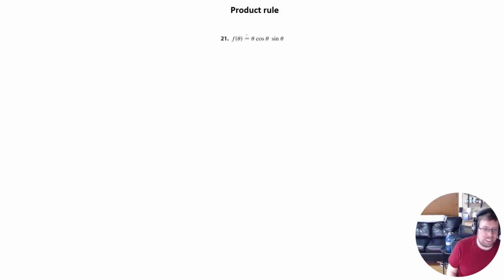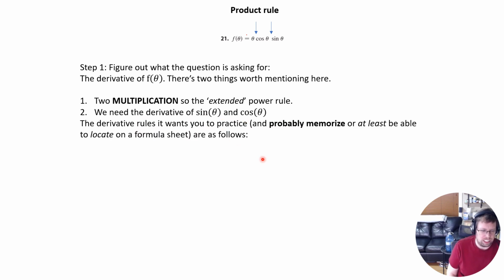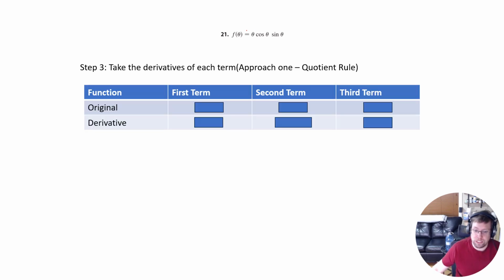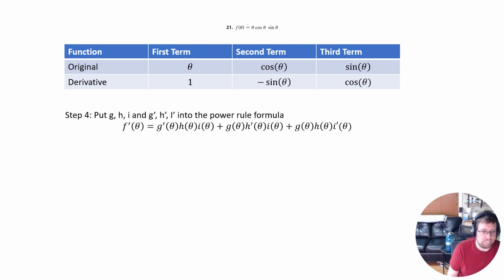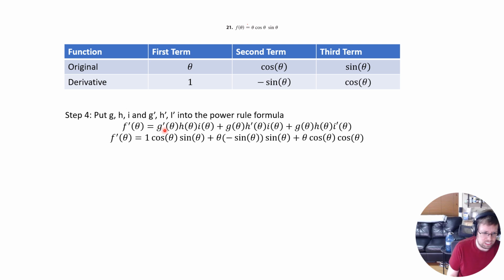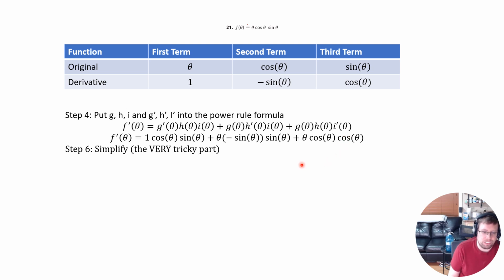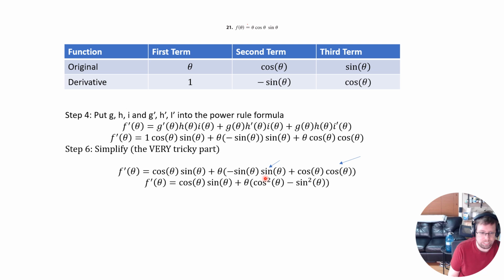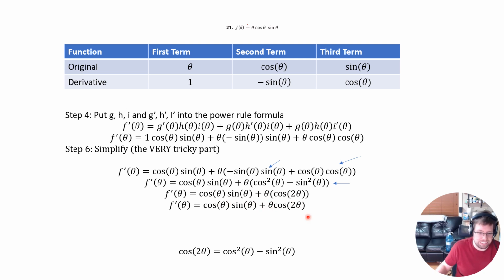James Stewart's Calculus Section 3.3 Q21